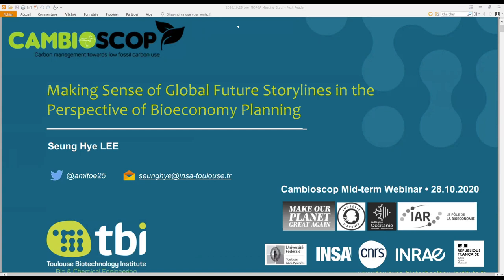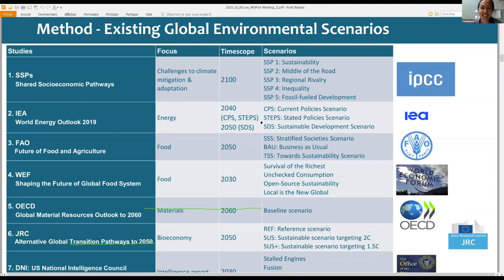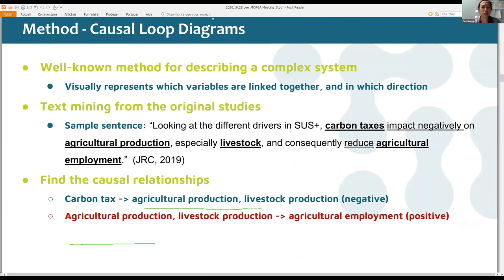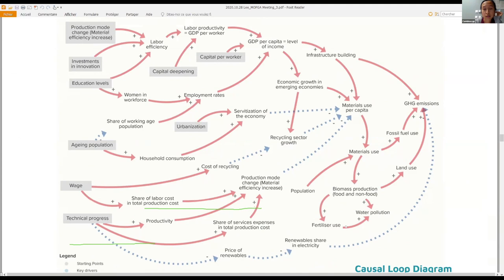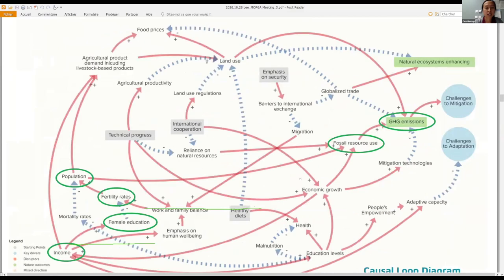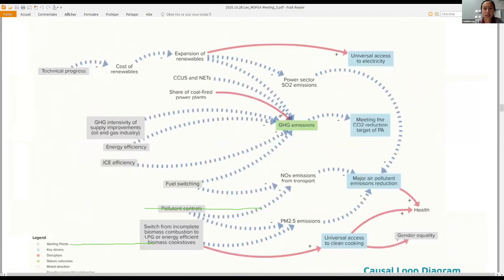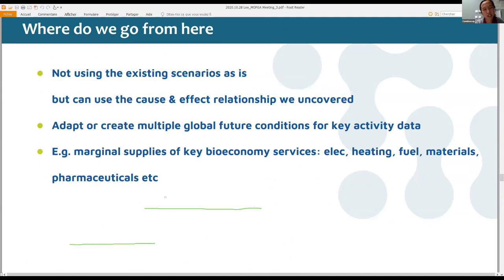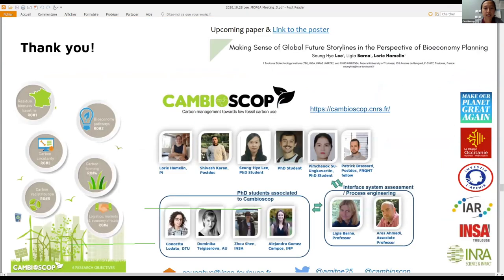RO3 - Making sense of global future storylines in the perspective of bioeconomy planning